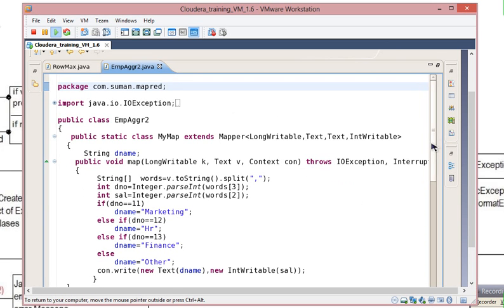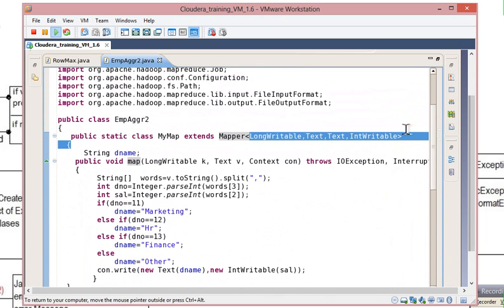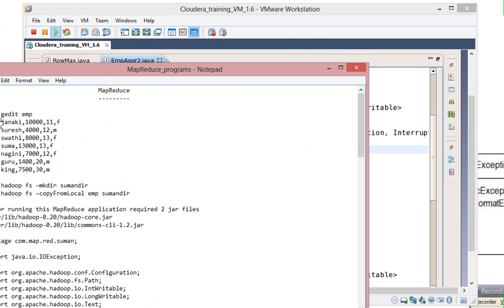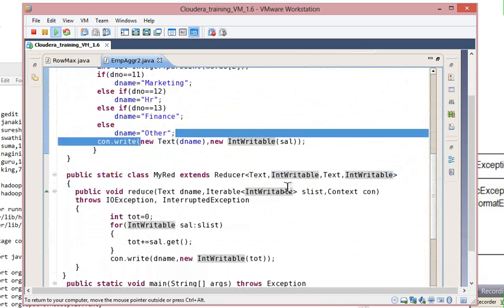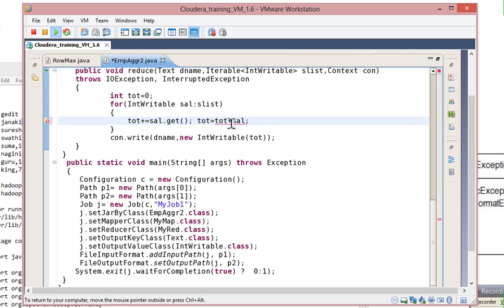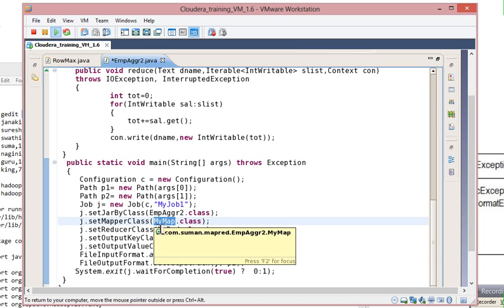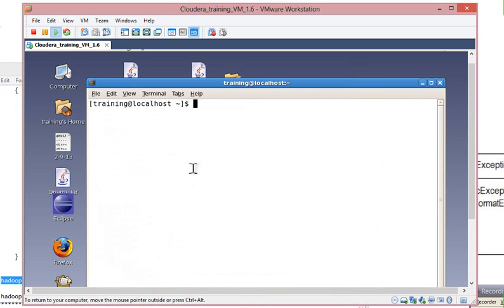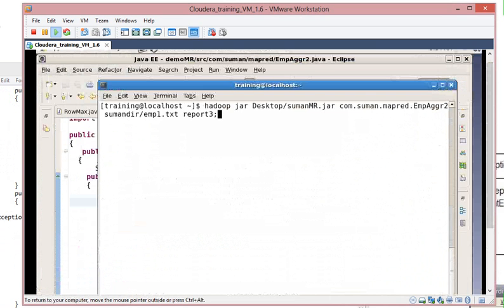MapReduceHadoop|E2E|tutorial|PART1| shorts s&s ytshorts petsimulator viralvideo trending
Hadoop heart is MapReduce i given deep knowledge abou the Hadoop Hadoop MapReduce suman tutorial PART 1